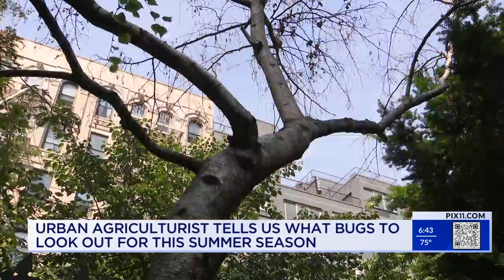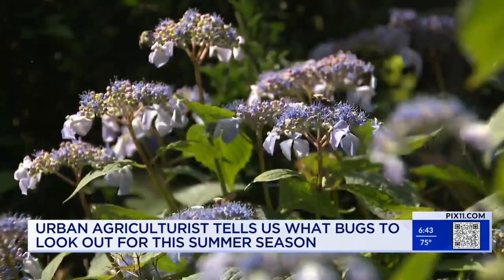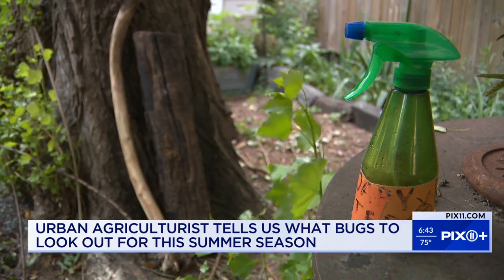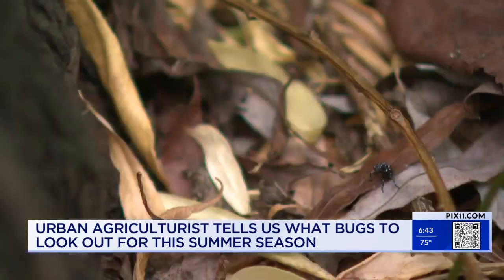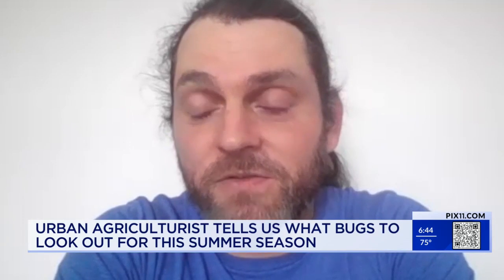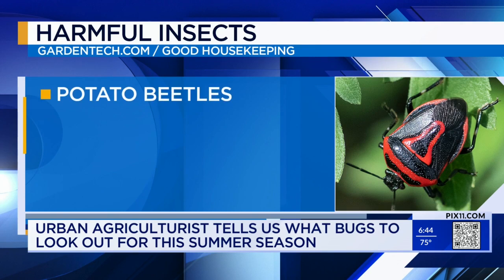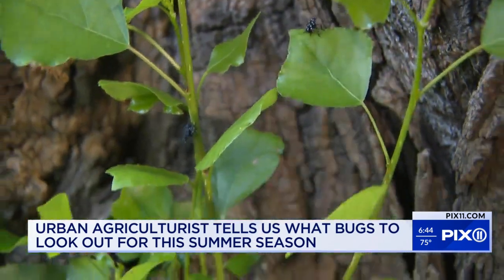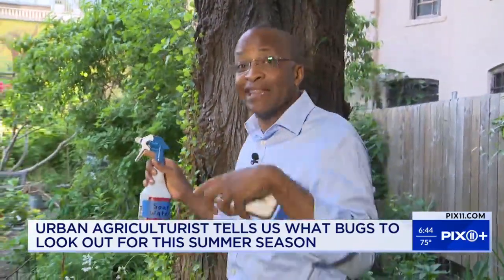Now is best time to kill harmful bugs in NY; here's why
The spotted lanternfly has been a menace to plants throughout the tri-state area since it arrived in droves a few years ago. The bugs are days or weeks away from growing into their adult stages, where they can do the most damage, and can procreate. That's why a variety of people, from gardeners, to horticulturists, to entomologists are recommending that people eliminate as many of the insects now -- in their juvenile stages -- as possible.